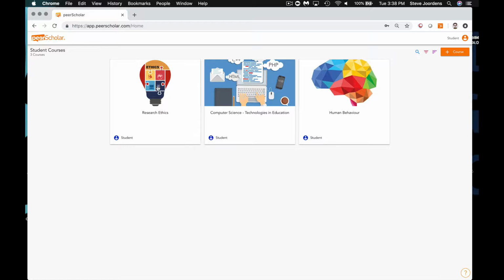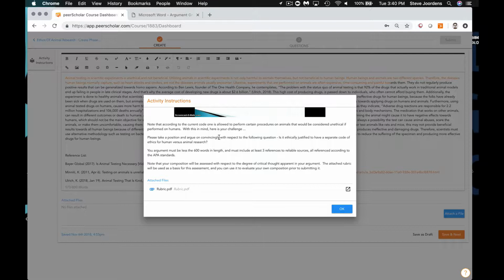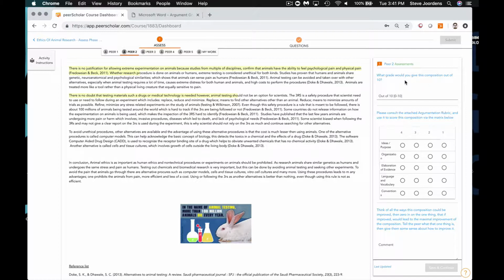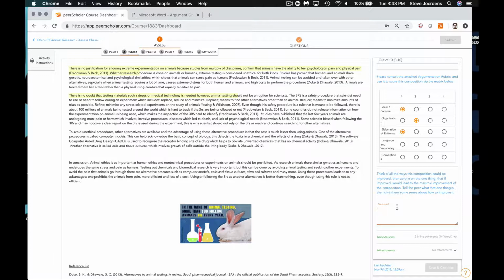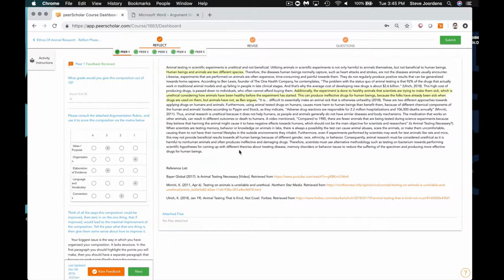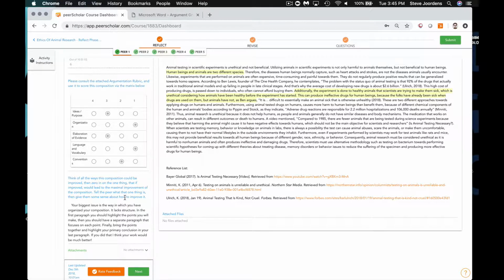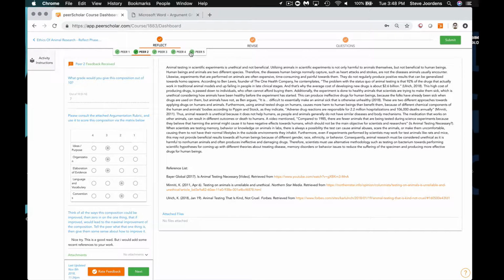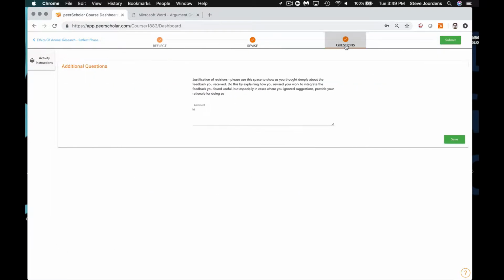pS StudentExperience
A short(ish) video to introduce you to the student experience in a "Classic" peerScholar activity.